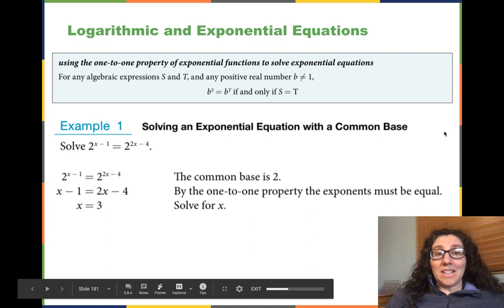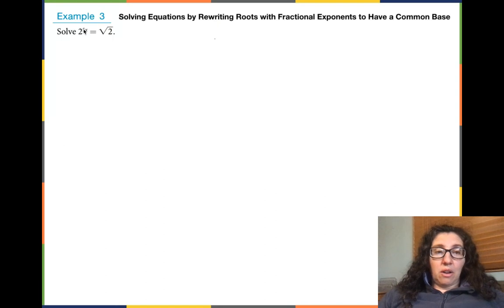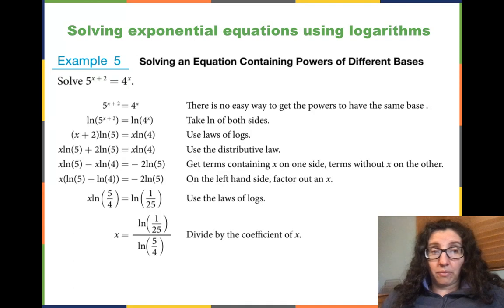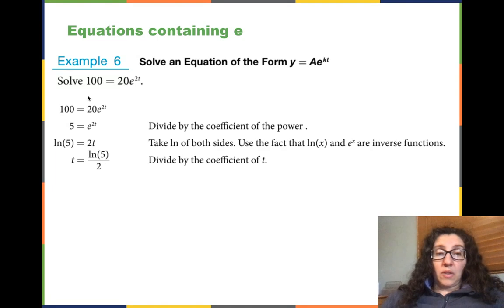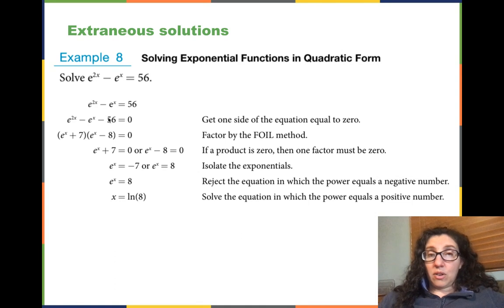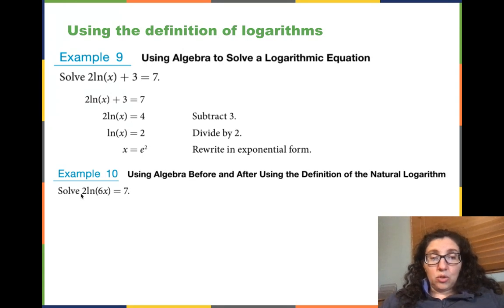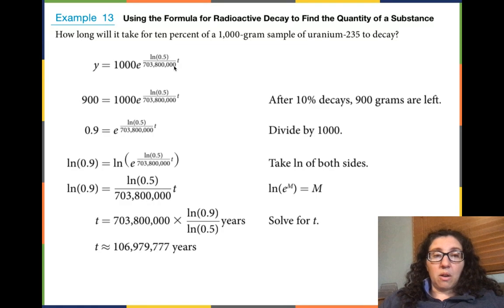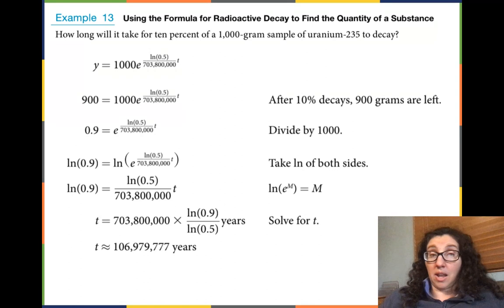4.6.1 Exponential and logarithmic equations